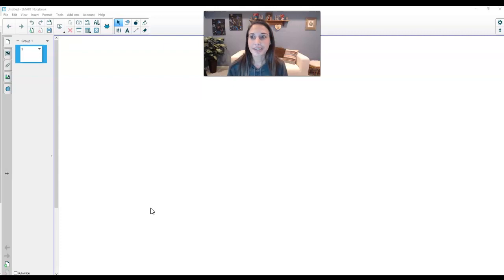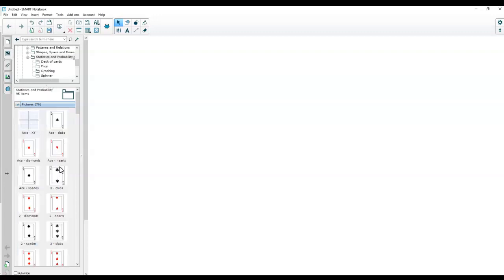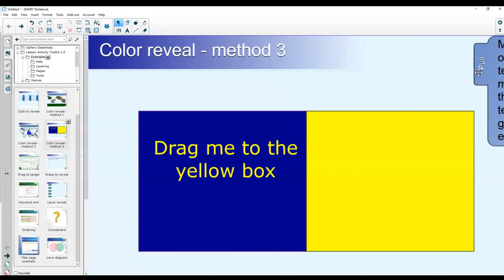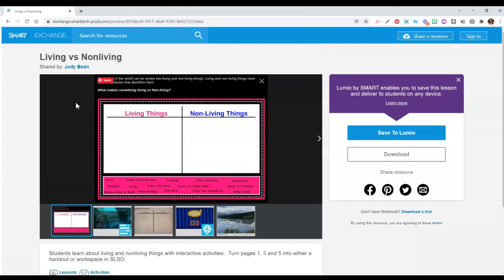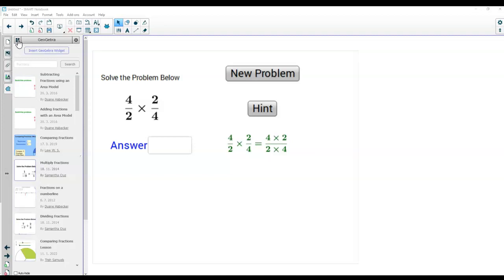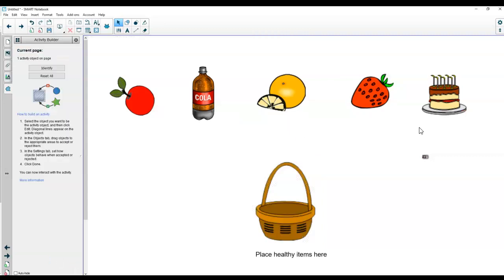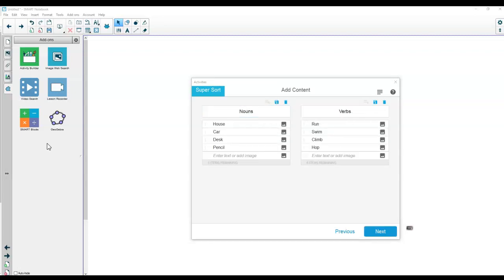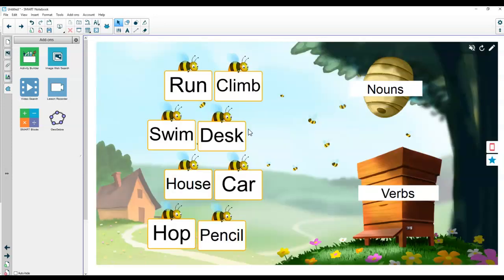SMART Notebook Activities (January 2022)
This tutorial covers Gallery Essentials, Lesson Activity Toolkit, SMART Exchange, GeoGebra, Activity Builder, and Activities.

Chapters:

0:00 This presentation covers SMART Notebook Software left column
0:34 Slides
0:45 Gallery Essentials
2:50 Lesson Activity Toolkit
4:48 Lesson Activity Toolkit Examples
5:50 SMART Exchange
6:58 Upload Files
7:06 Fill Effects
7:20 Add Ons
7:38 GeoGebra
8:55 Activity Builder
11:55 Activities